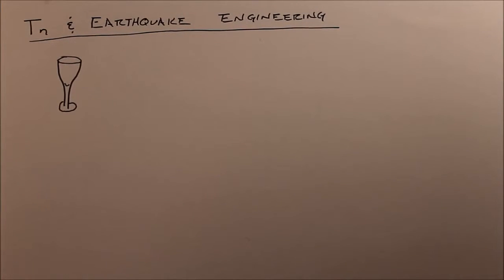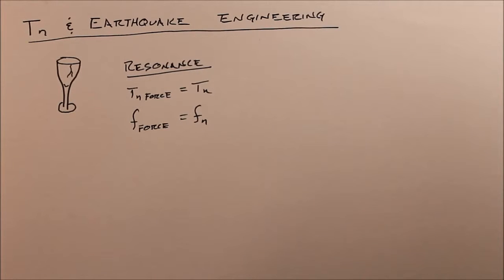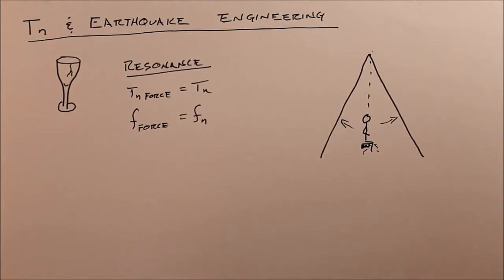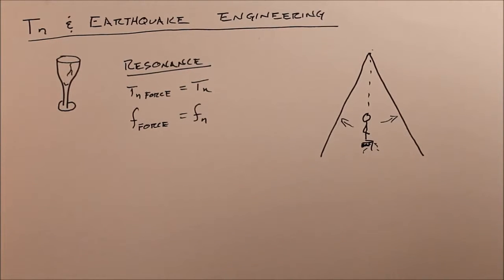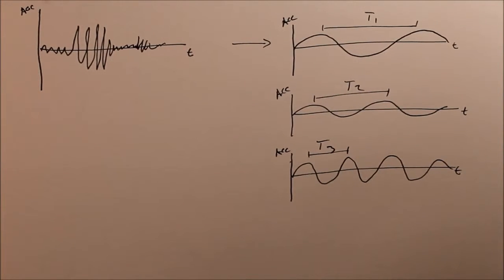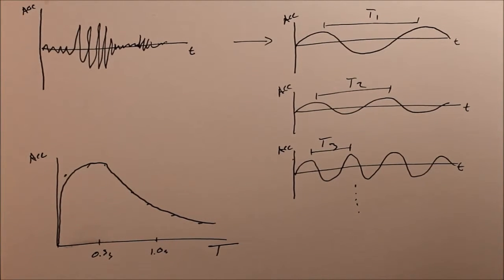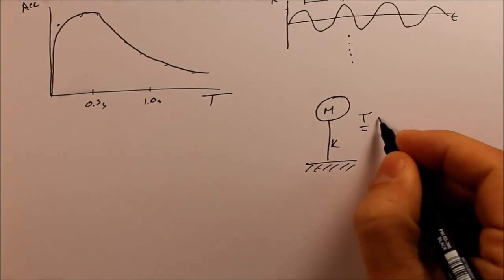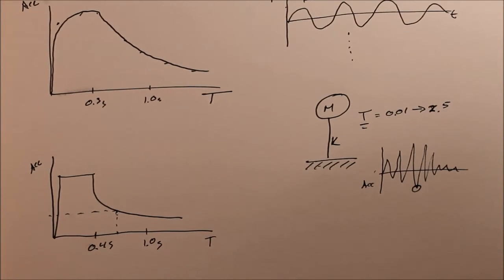Natural Period and Resonance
This video describes how natural period and the concept of resonance are used to determine how much force a building is subjected to an earthquake.